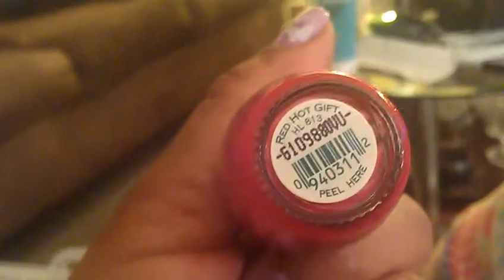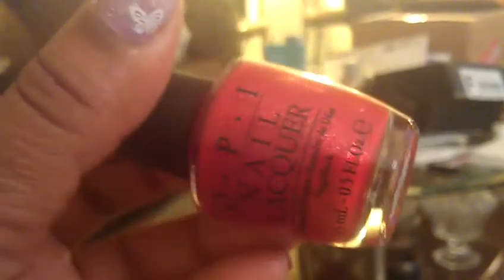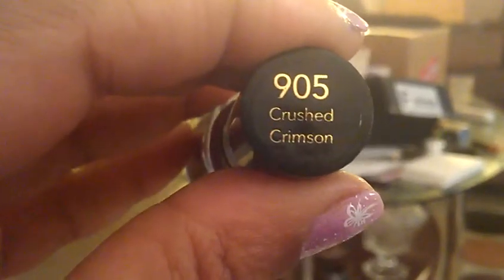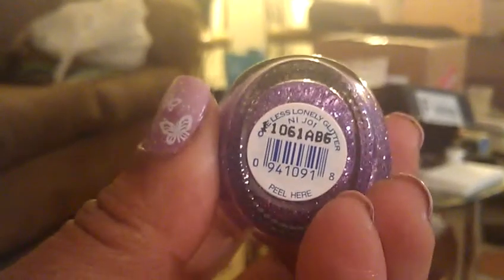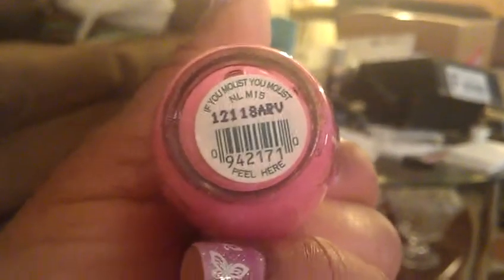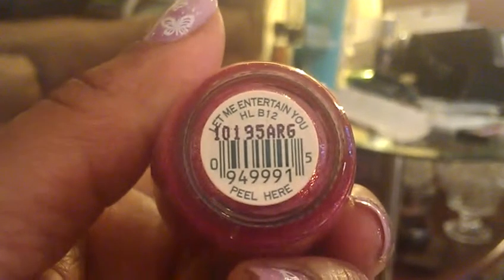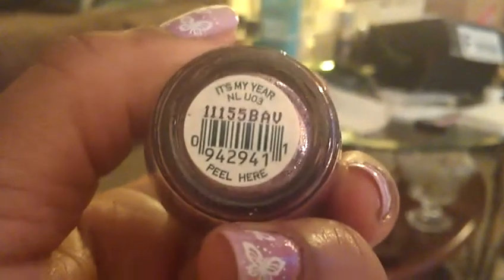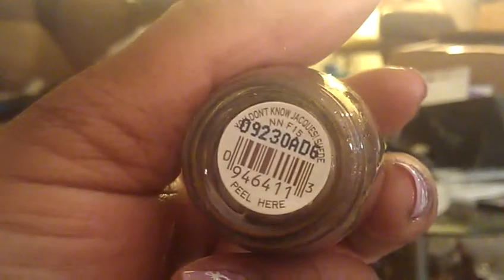Polish collection part 1 of 3